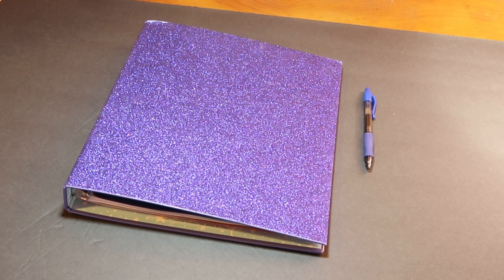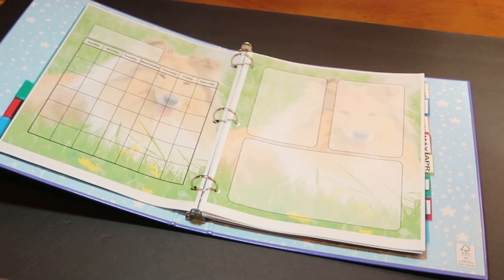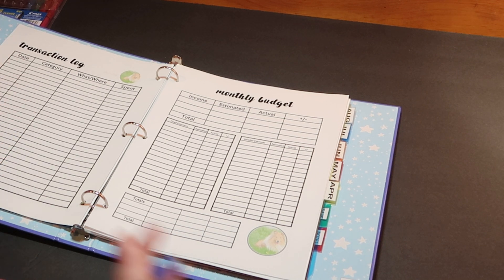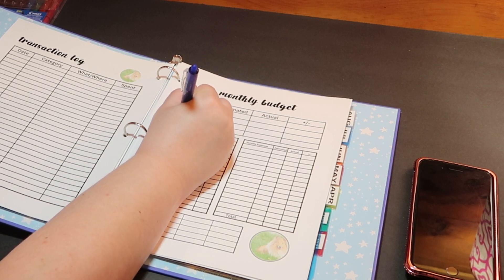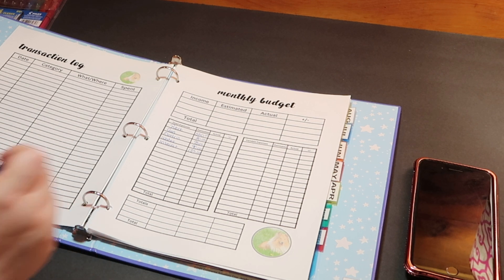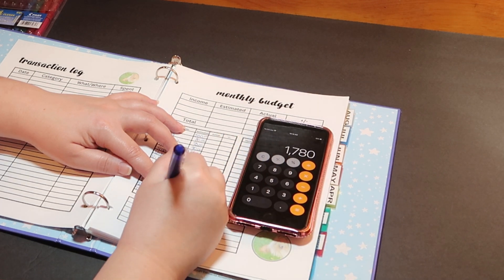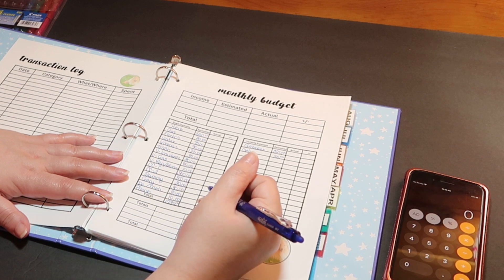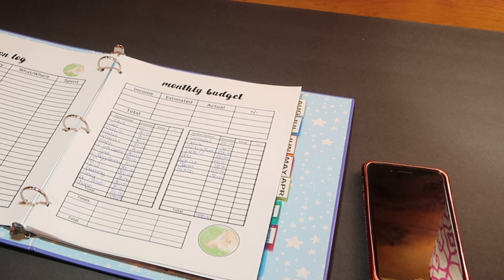First Monthly Budget March 2023 Cash Budget, Low Income budget household of 3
I truly hope this video and all to come, help me stay on track with our budget. Our budget is our budget. Yours may not look like it and that is ok. All budgets are personal to who has/uses said budget. We work with a low income trying to keep everything to about $1500 a month or less... I am by no means a professional in any way. This is just how my husband and I have decided to do our budget to hopefully get and stay on track.

Thumbnail and Intro/End Screen made on Canva …. canva.com
 ( Use code W69RB to get extra points upon sign up for the first time with Fetch… )